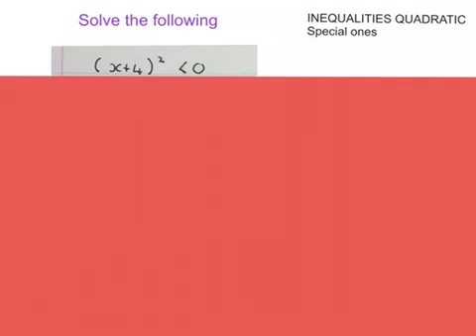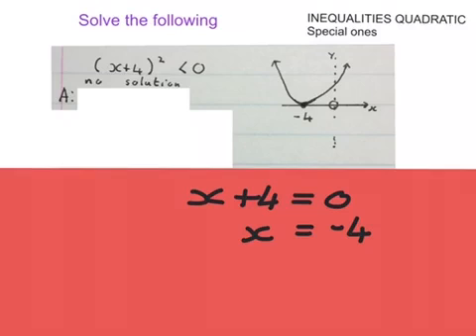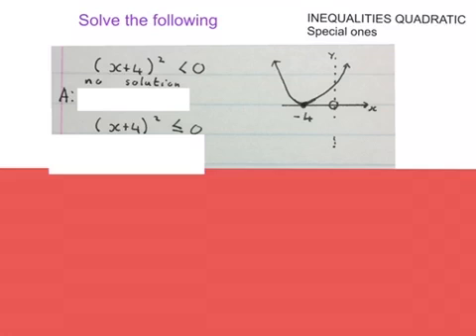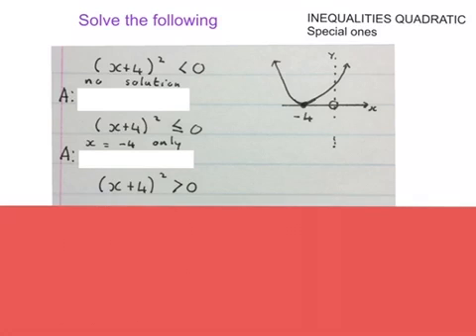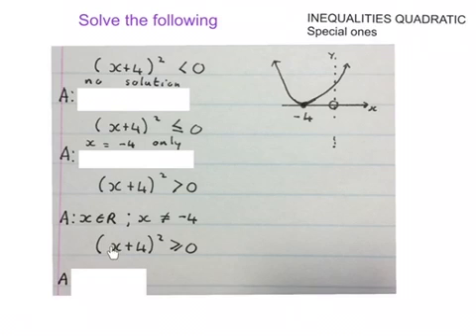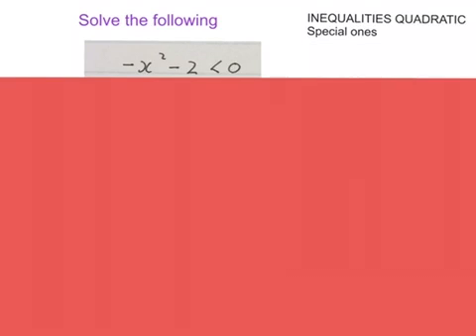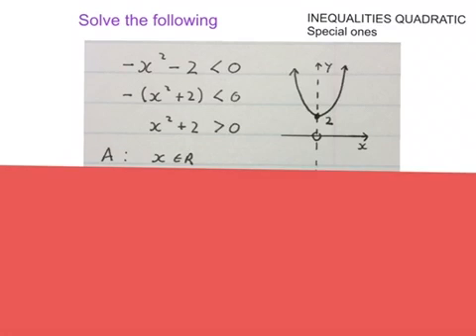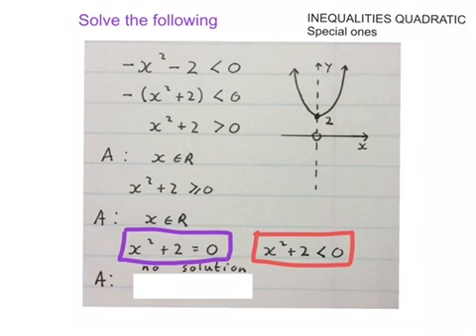Quadratic Inequalities 5 Special Gr11+ (mathdou)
Special quadratic inequalities explained using parabolas for grade 11 and older